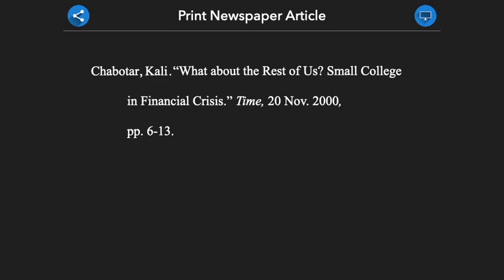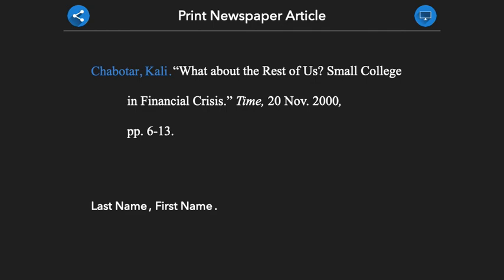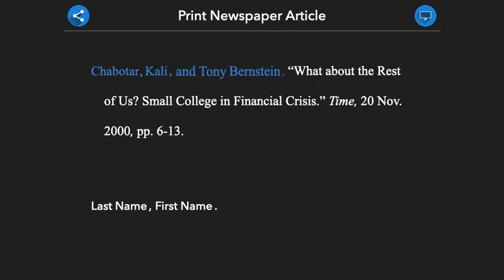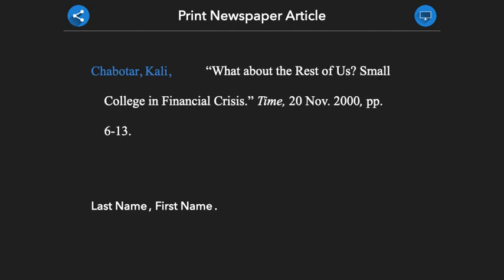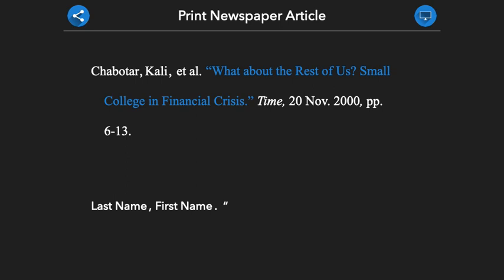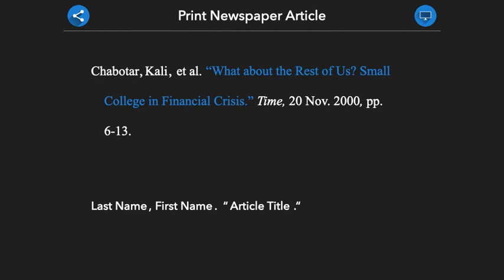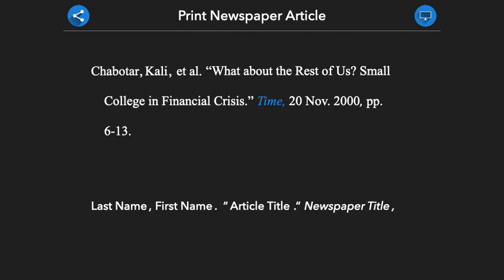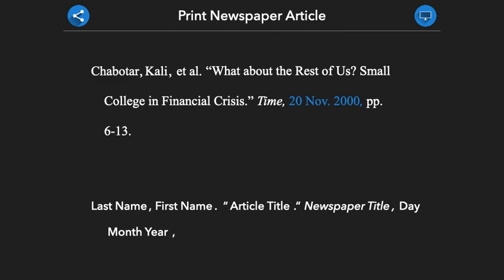Newspapers, Print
Step-by-Step Guide for How to Cite Print Newspaper Article in MLA 9th edition.